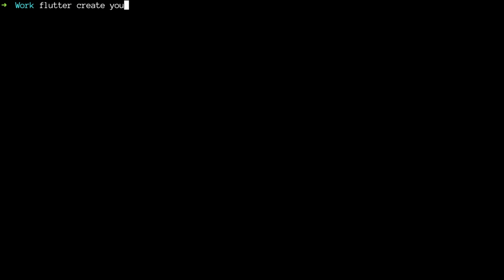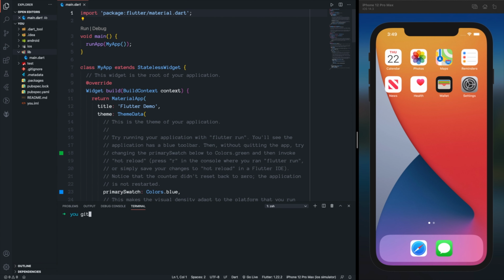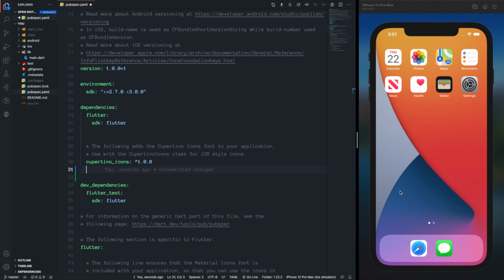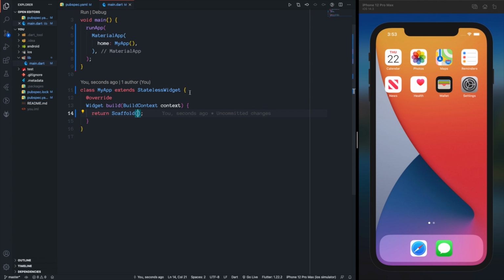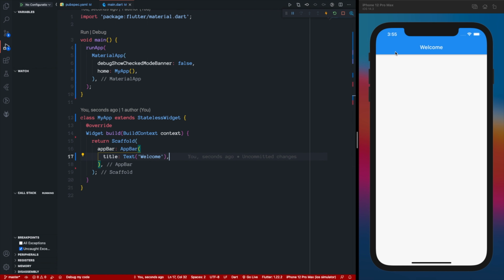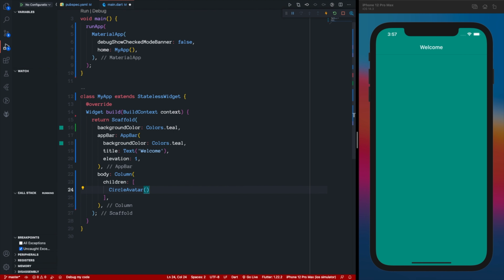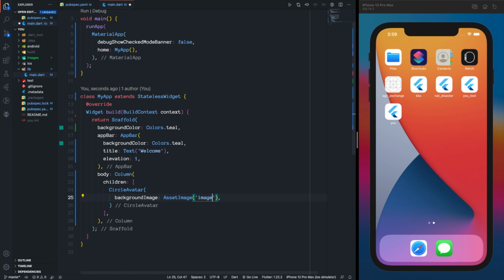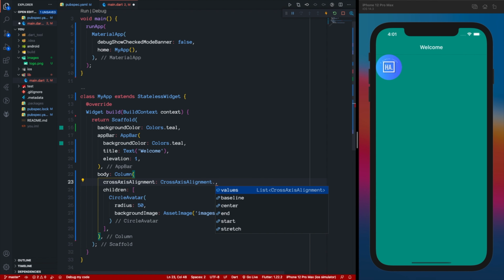Learn Flutter in 20 minutes | Part 1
I am extremely sorry guys I had to split this video into 2 parts. The second video's link will be below.
A Complete Course for Flutter. This is the first time I am trying this stuff so please give some suggestions.

🎉UPDATES:🎉
My videos are now 4K!!
My videos will have timestamps(If the videos are longer than 10 minutes)!!

🔗LINKS:🔗
Second Video: